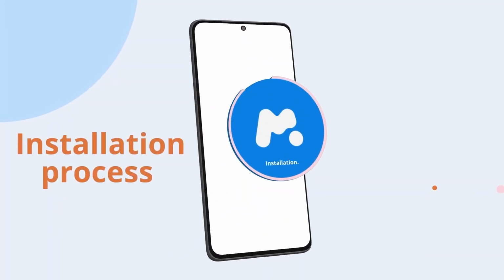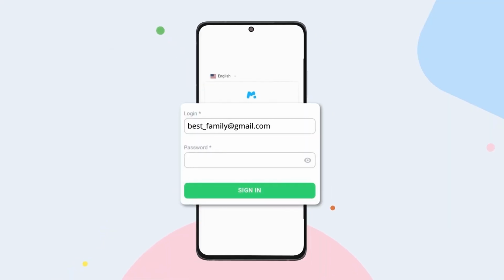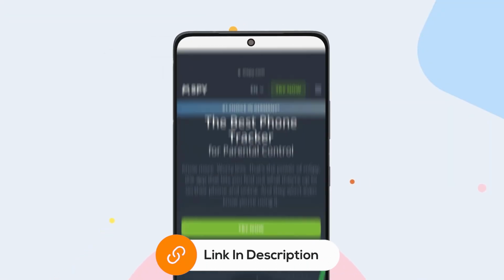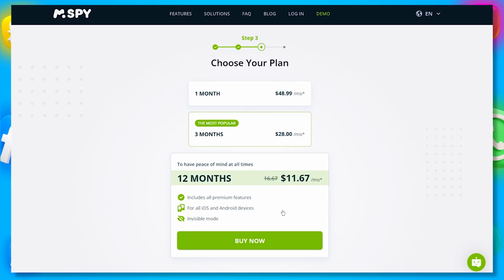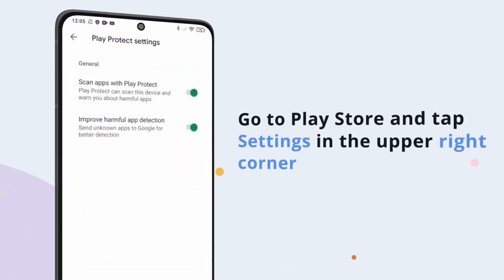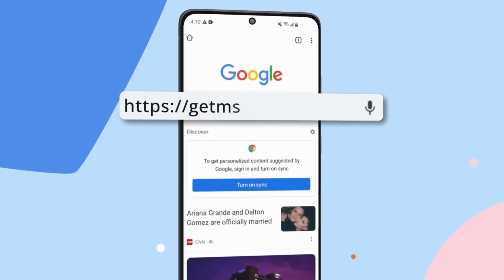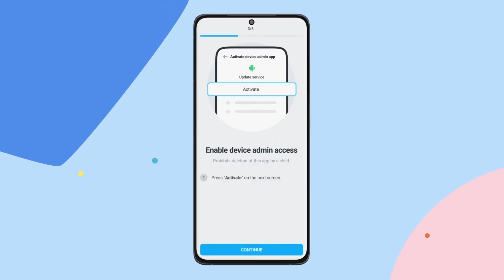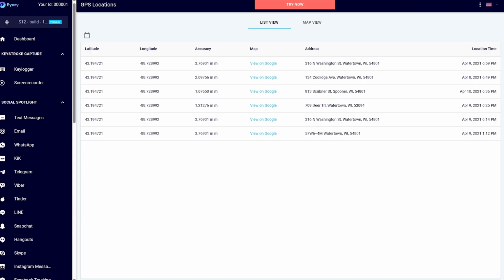How to Install mSpy on Android | Step-by-Step Guide 📌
Want to monitor and track an Android device effortlessly? In this video, we’ll show you how to install mSpy on Android in just a few simple steps! Whether you’re a concerned parent or need to monitor a device for security reasons, mSpy for Android makes it easy.

🔹 What You’ll Learn in This Video:
✅ How to set up mSpy on your Android phone
✅ Tips to ensure smooth installation

💡 Why Use mSpy for Android?
✔️ GPS tracking & geofencing alerts
✔️ Works in stealth mode for discreet tracking

If you have any questions, drop them in the comments below!